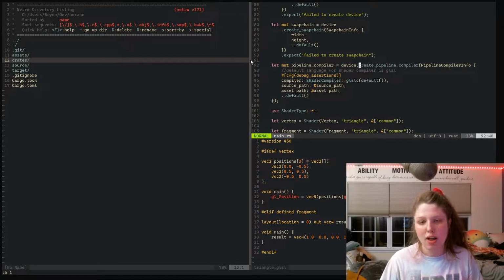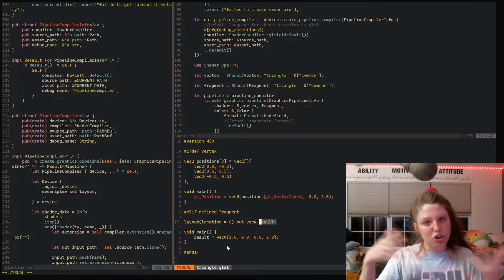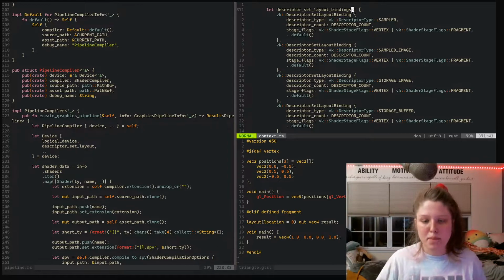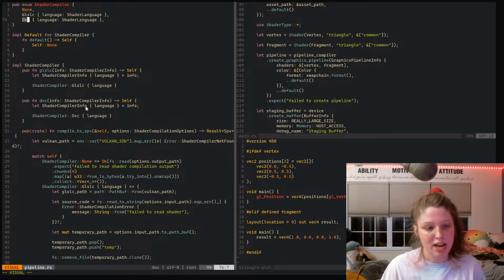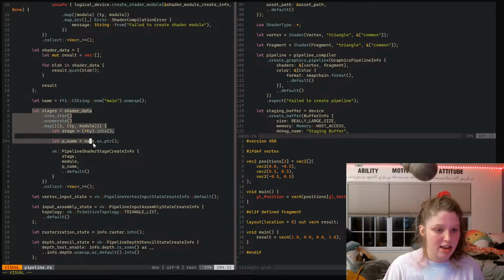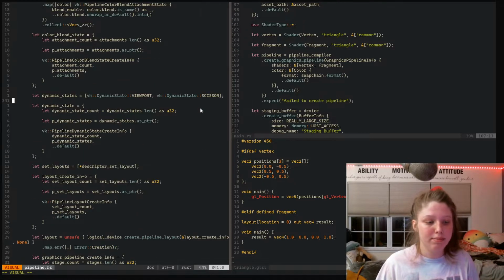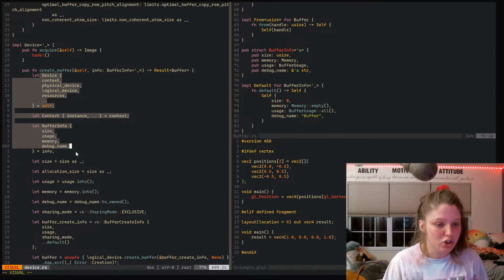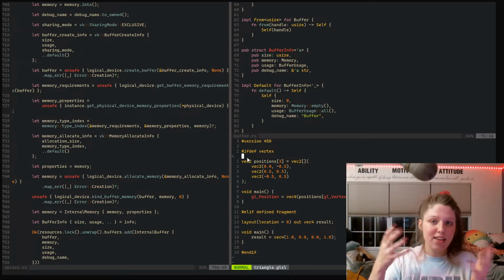Vulkan graphics pipeline and buffer creation (using Rust!)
Let me know what you think of the technical format.
I hope with time I can give terse yet explorative explanations of certain topics.